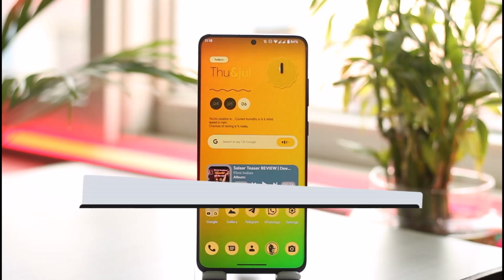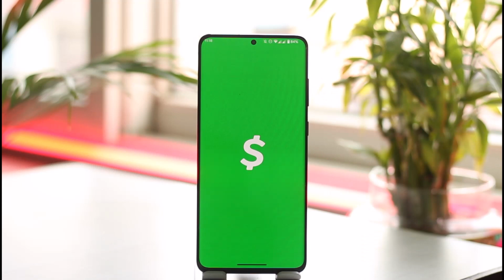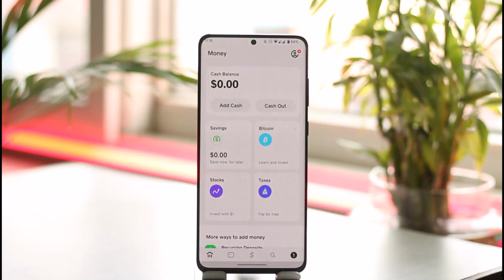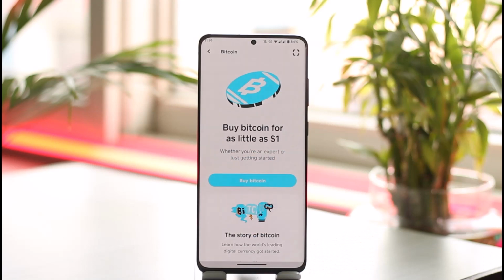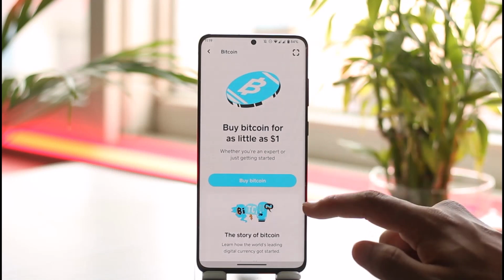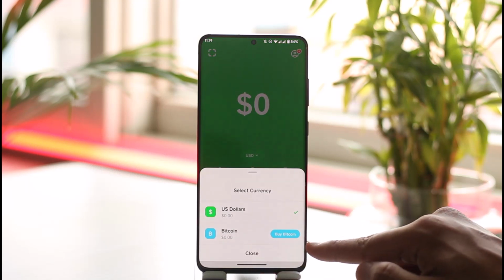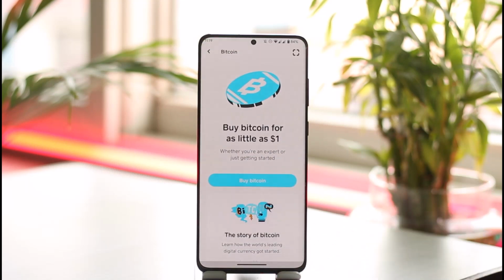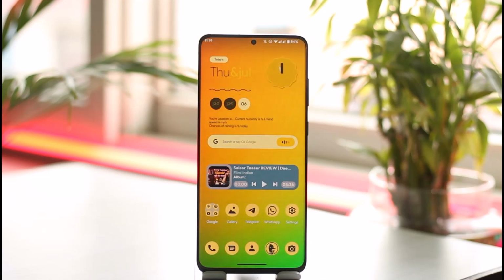How to Send Bitcoin from Cash App !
In this tutorial video, I am simply going to show you how you can send Bitcoin from Cash App.

~Chapters:
0:00 Introduction
0:10 Buy Bitcoin
0:53 Send Bitcoin from Cash App
1:23 Conclusion